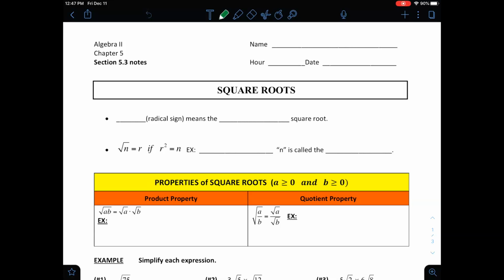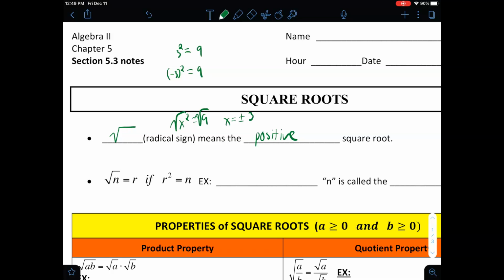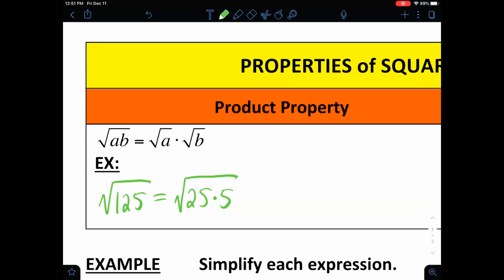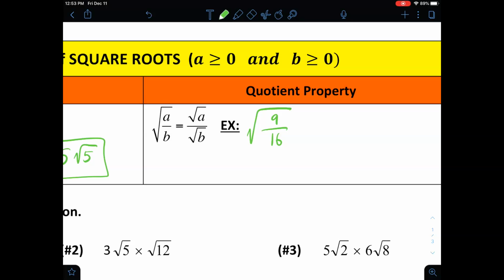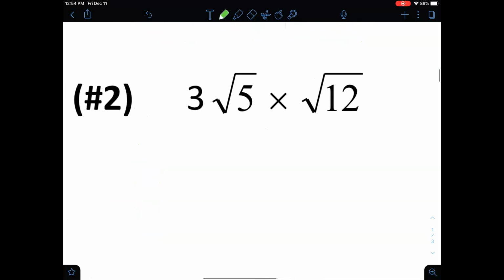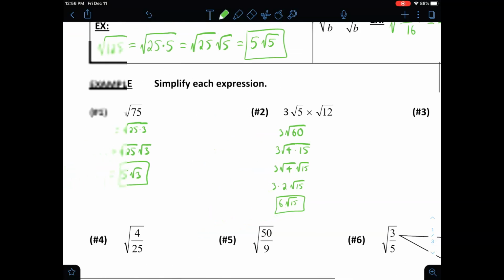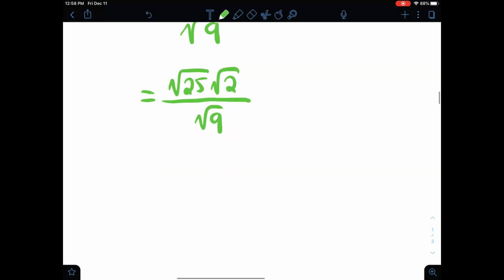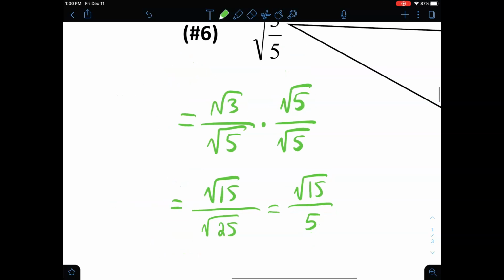5.3 Part 1 Alg 2 Lesson